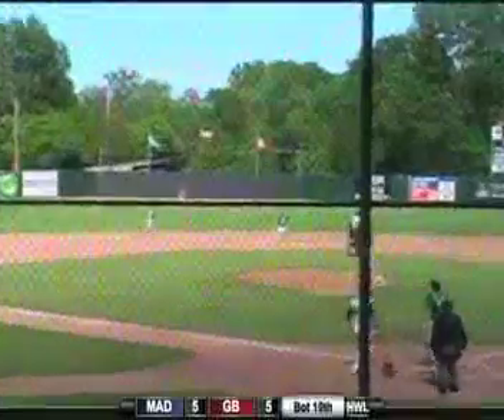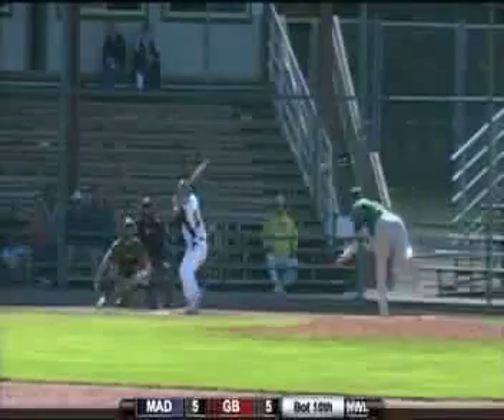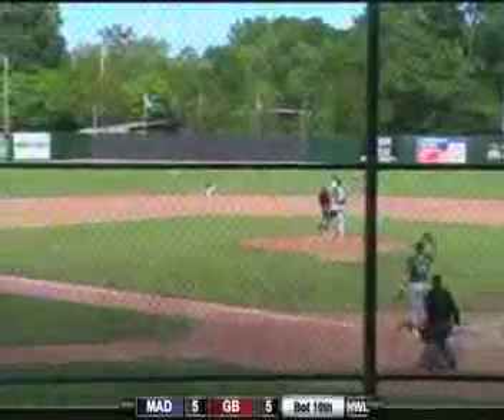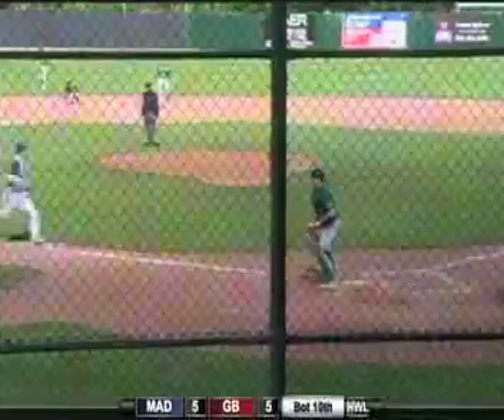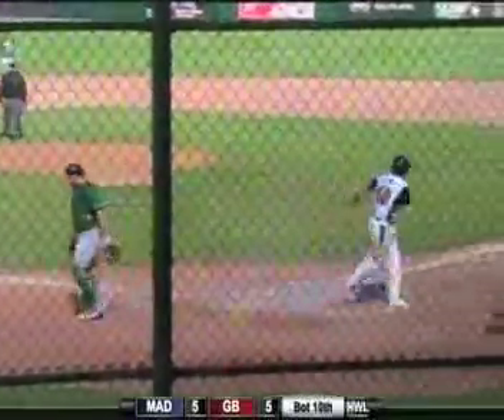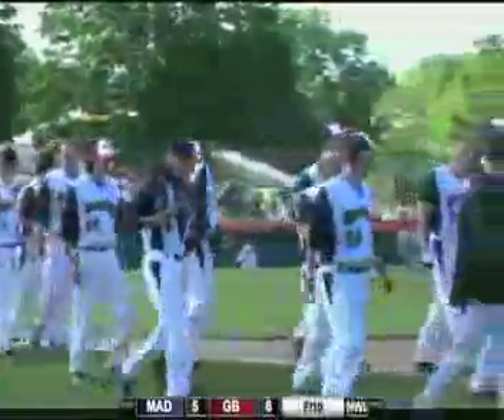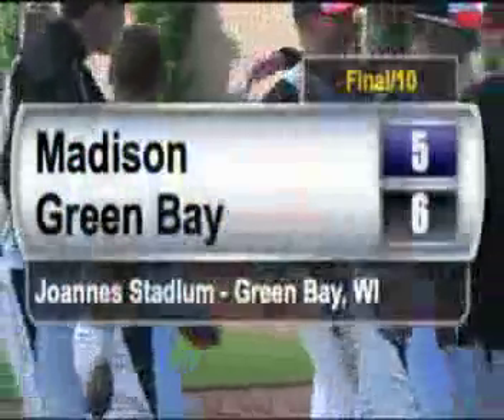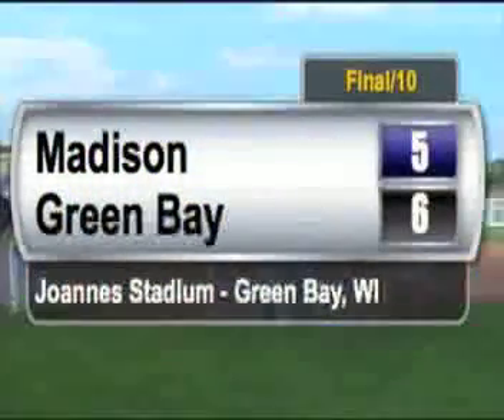6.2.13 Madison vs Green Bay Highlight Package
June 2, 2013 - Joannes Stadium, Green Bay, WI

Bullfrogs 6, Mallards 5         F/10 innings

Madison gets on the board first, before the Bullfrogs come back and take the lead.  The Mallards then tie it, and then take the lead, before José Godíñez hits a game-tying solo home run.  The Mallards then grab the lead in the top of the 9th, and the Bullfrogs tie it in the bottom half to go to extra innings, before winning it in the bottom of the 10th on a walk-off throwing error.